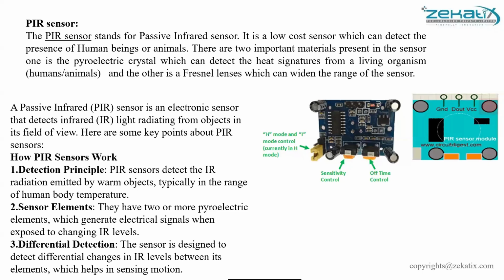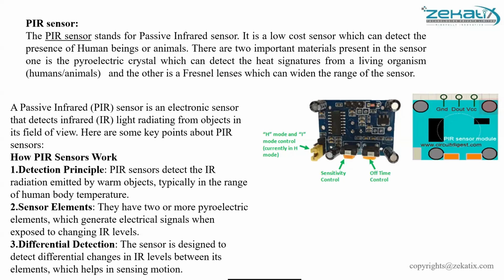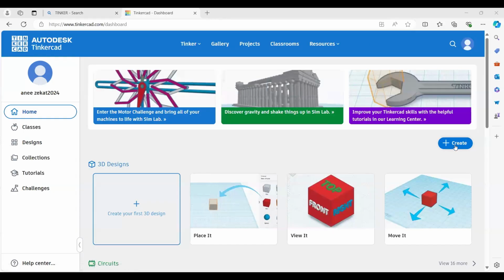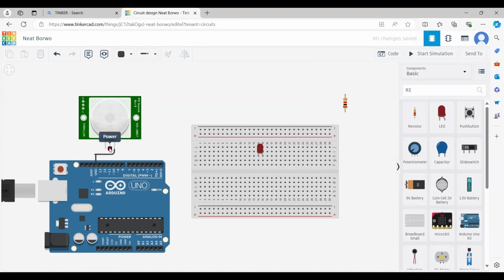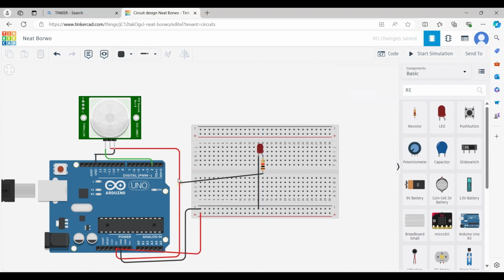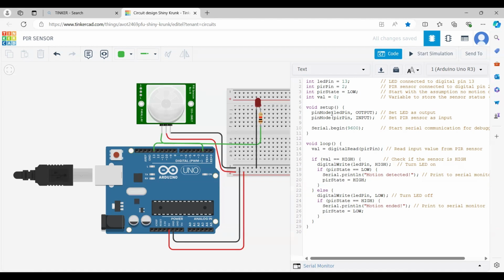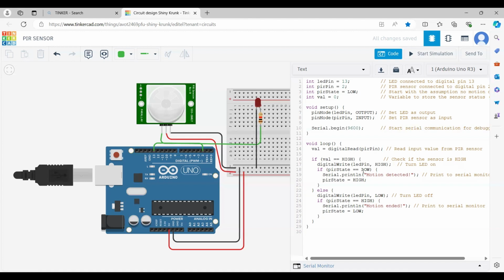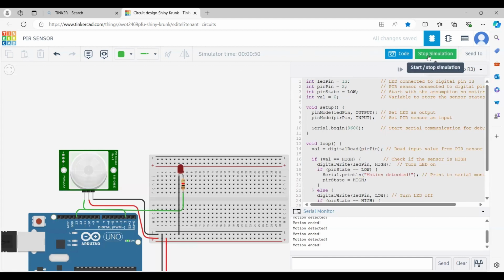Tinkercad Mastery: Sensors - Part 3